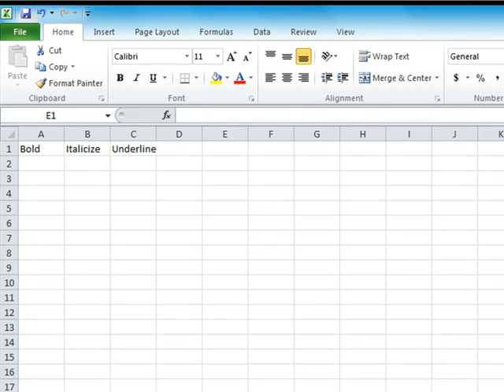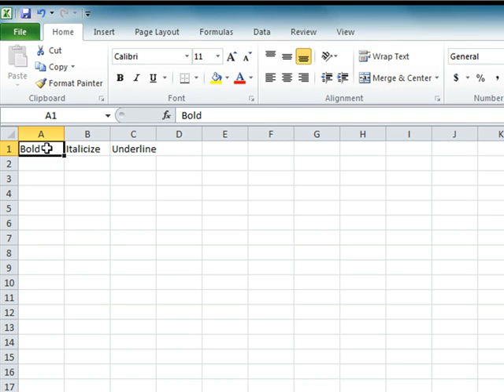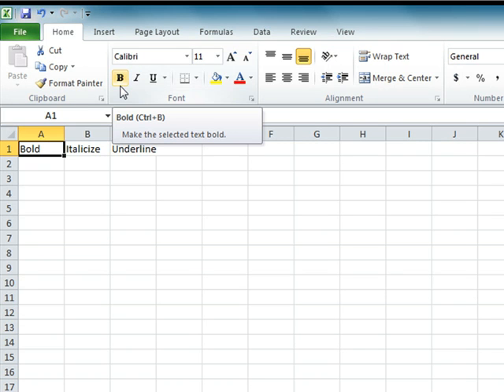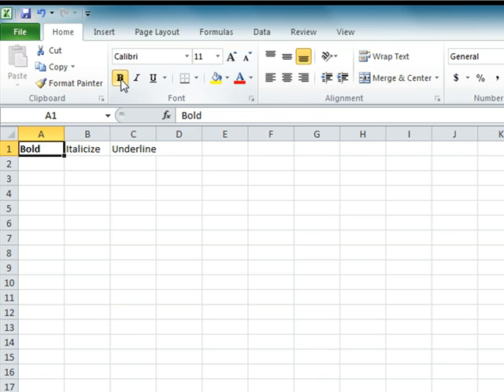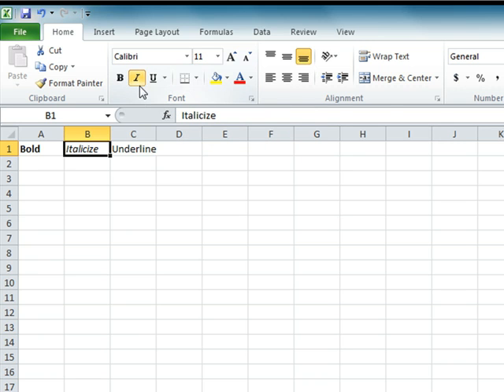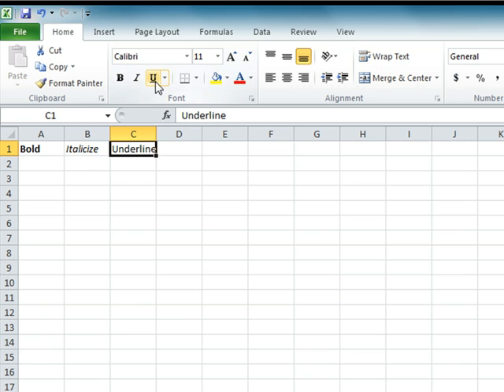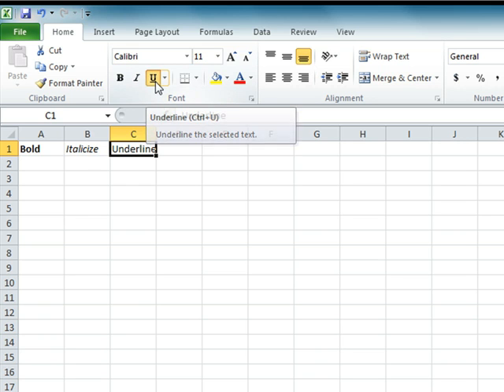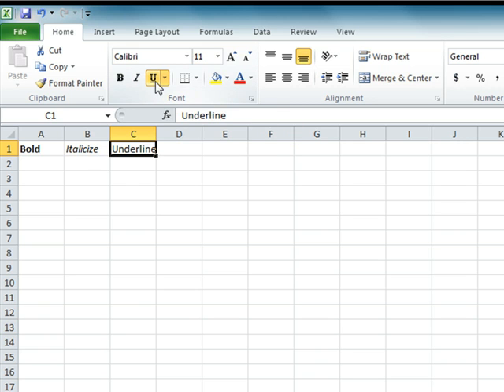Bold Italicize Underline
Introduction to Microsoft Excel​